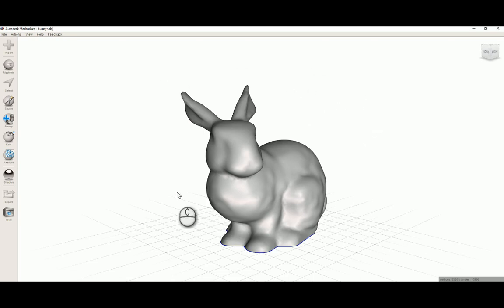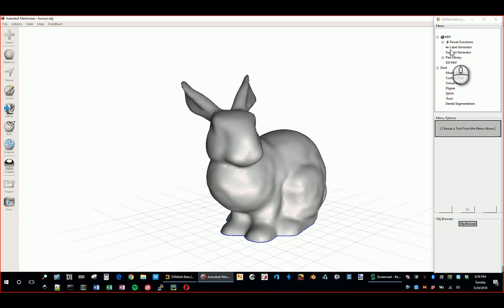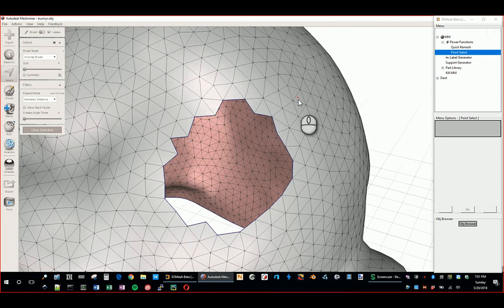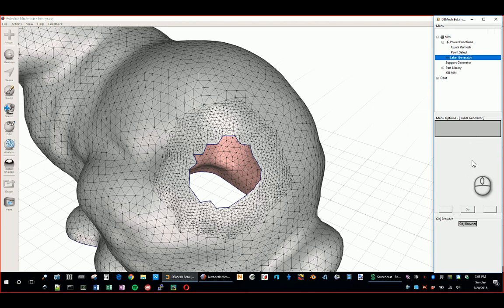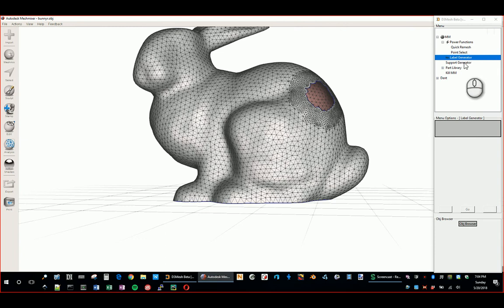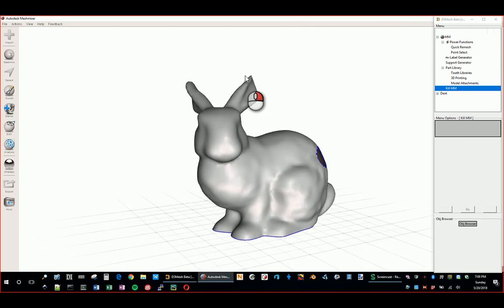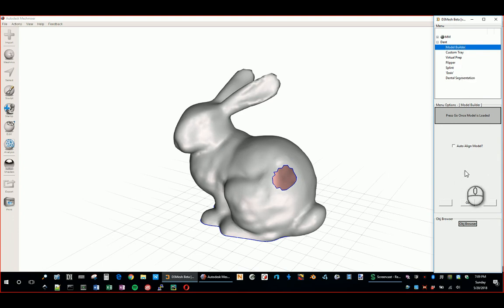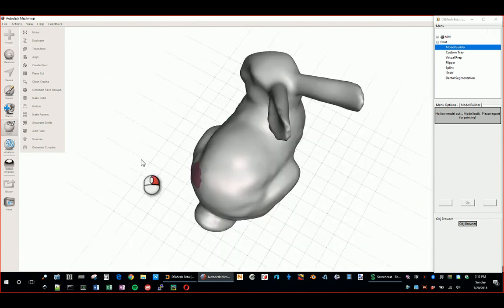D3Mesh - Introduction and Overview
Dr. Kevin Yoder introduces a new dental CAD tool, D3Mesh, and goes over it's features and the basics of how to use.  Please visit D3Tool.com for more details.